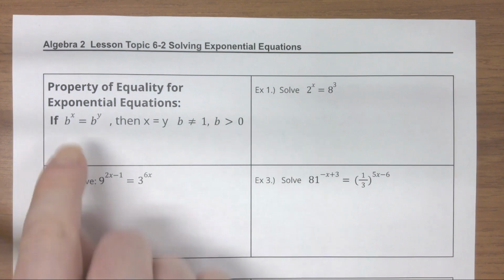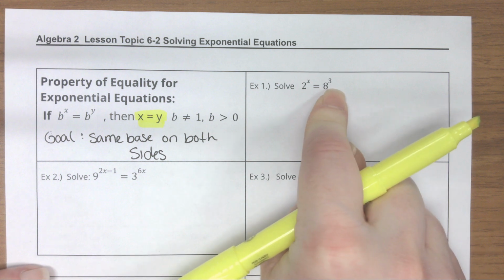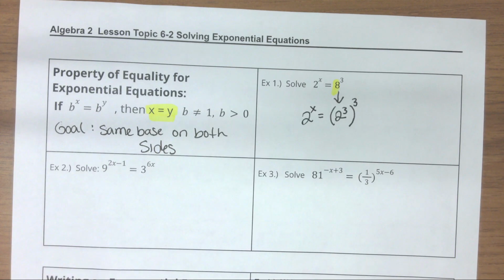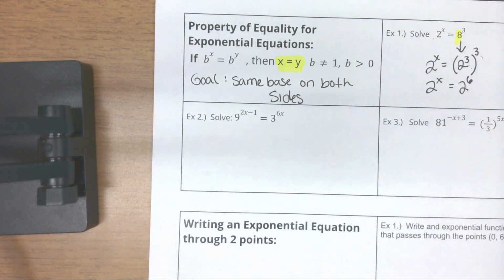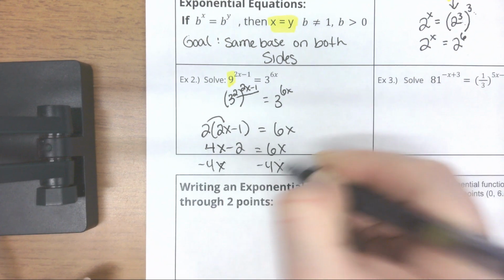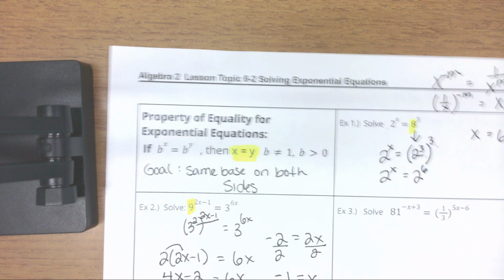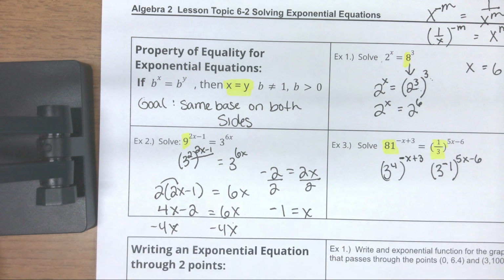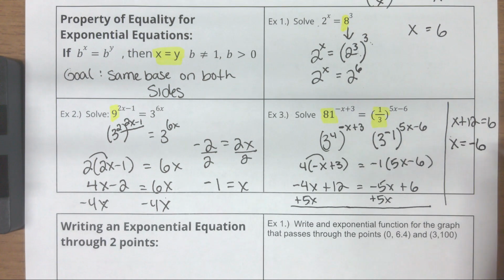Algebra 2 Solving Exponential Equations (No Logarithms)